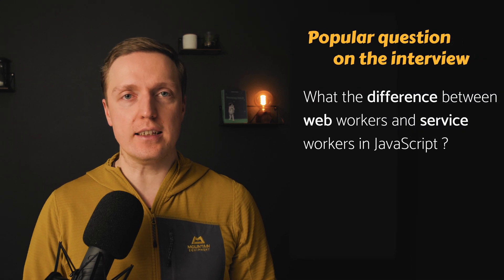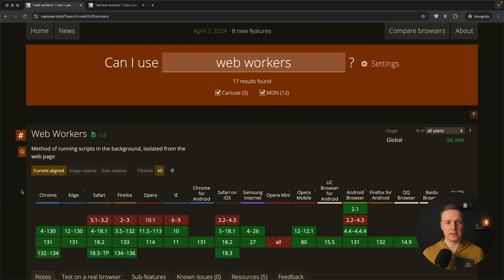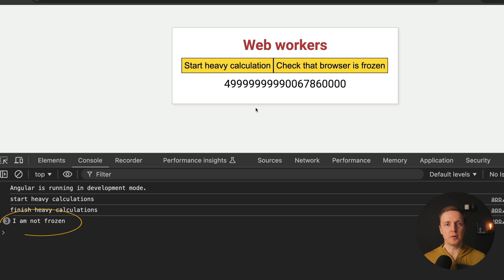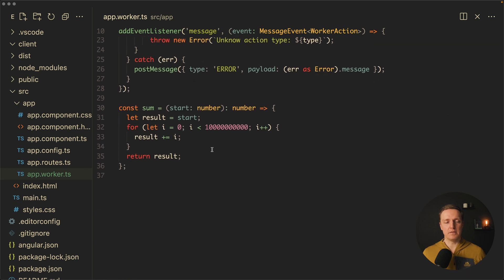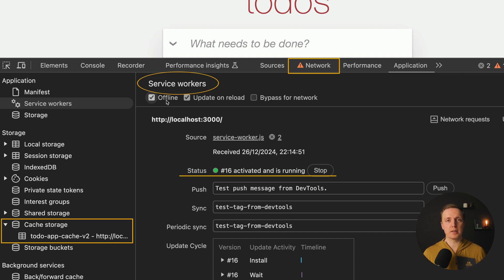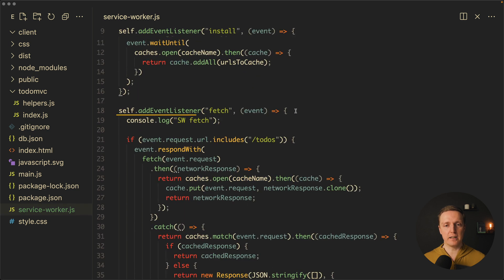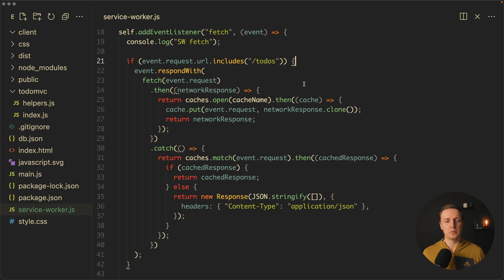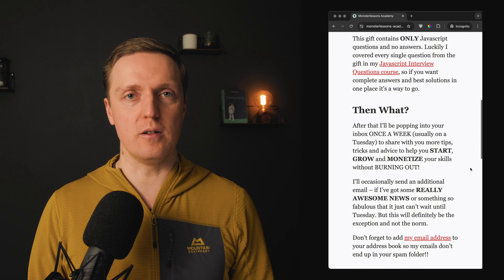Web Workers vs Service Workers: What's the real difference?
What’s the real difference between web workers and service workers? In this video, I break down what these two technologies actually do and when you should use them. Developers often mix them up, but knowing when to choose one over the other can make a huge impact on your projects. Don’t miss these key insights!